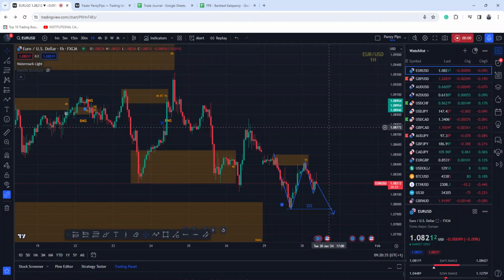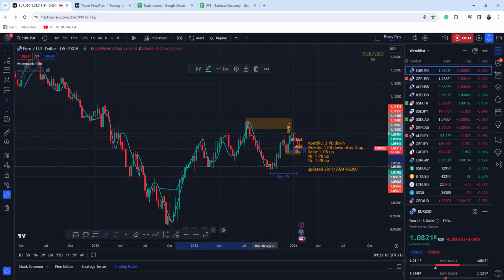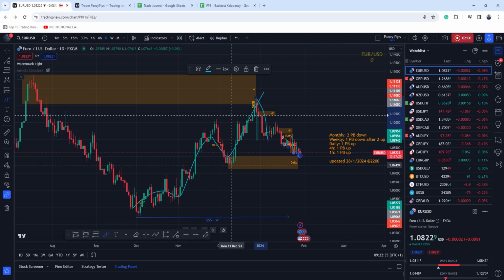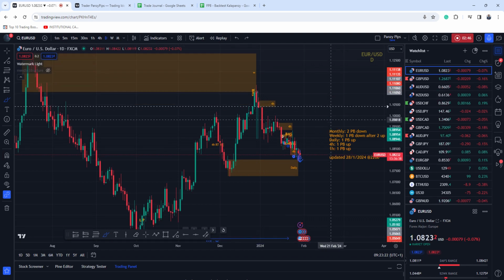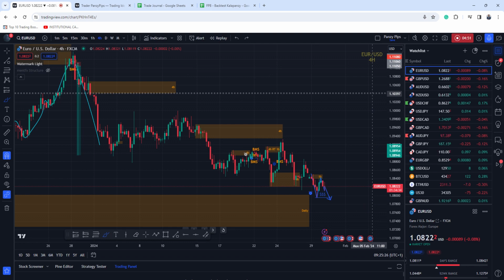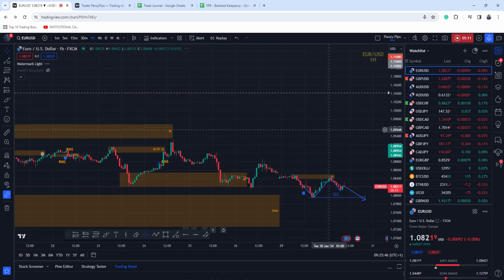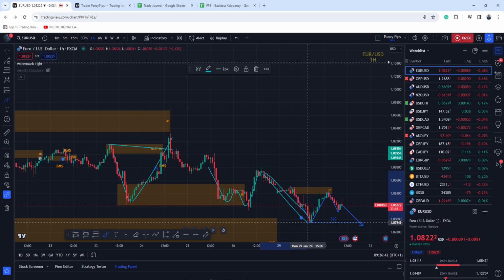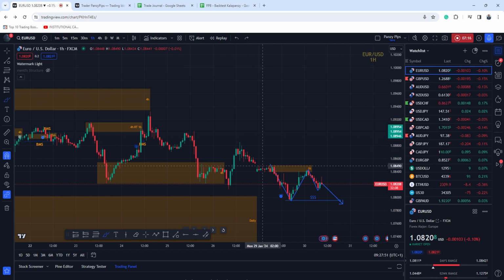EURUSD Coming with Over 1000+ Pips...!!!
Hey guy! You dont wanna miss my analysis on the EURUSD. We have a whopping 1000+ pips of market movement up for grabs! Watch and see for yourself